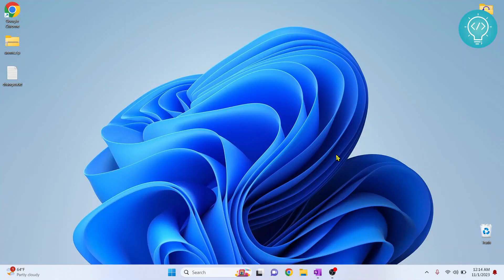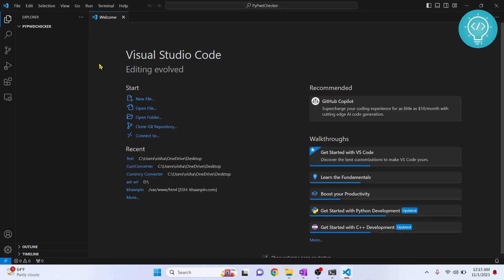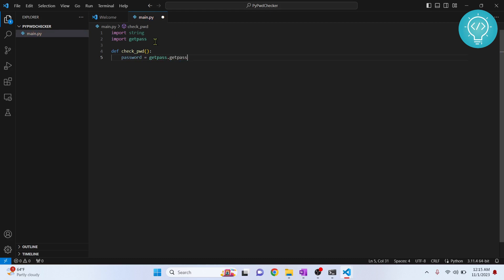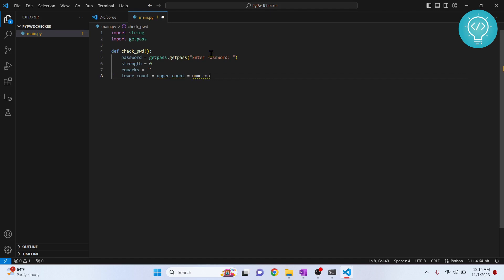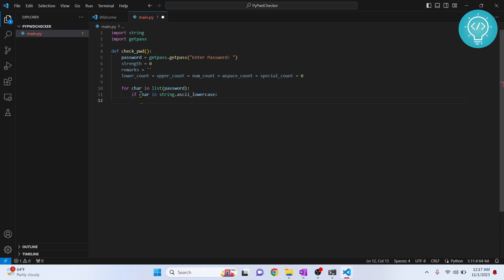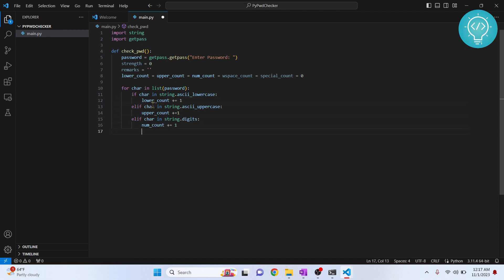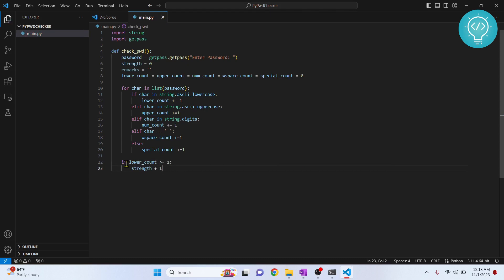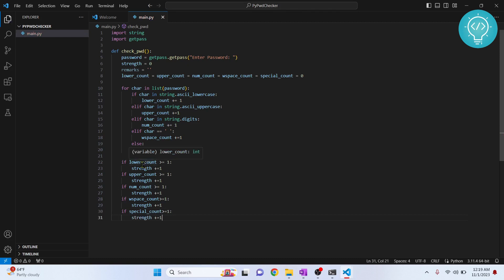Password Strength Checker in Python | Full Python Project (with Source Code)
In this video, I'll show you how to create a python strength checker in python. This is a full python project, and by the end, you'll have a python project that check password strength.

Fill free to clone the full source code from Github, If you have any problems with creating password strength checker in python, you can let me know in the comments below.